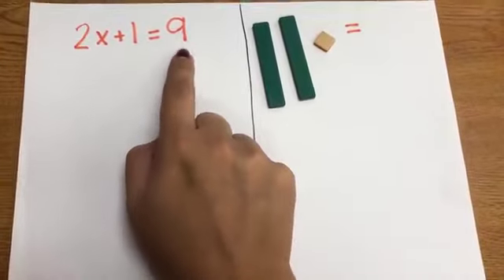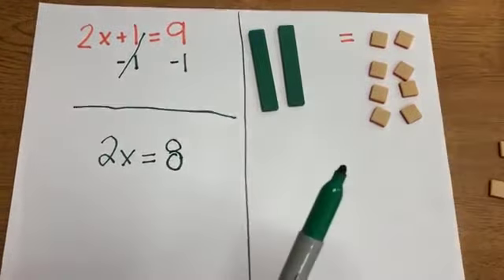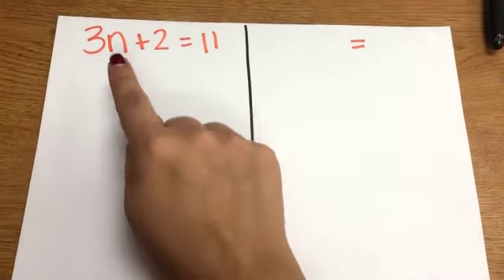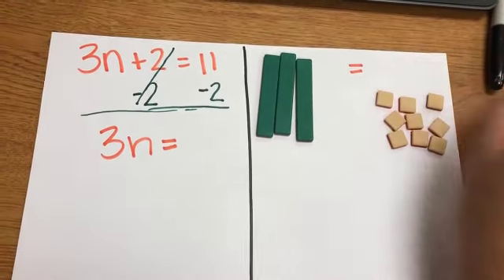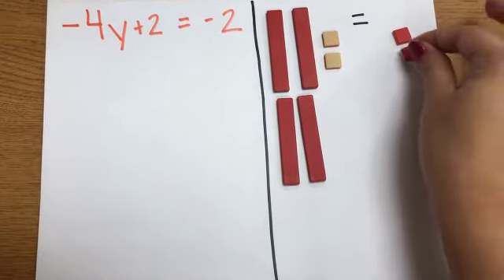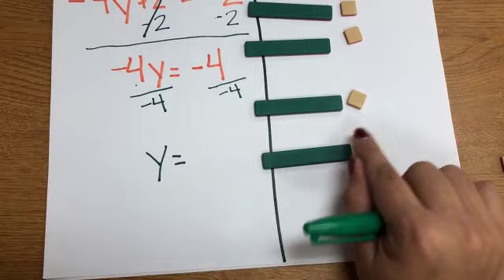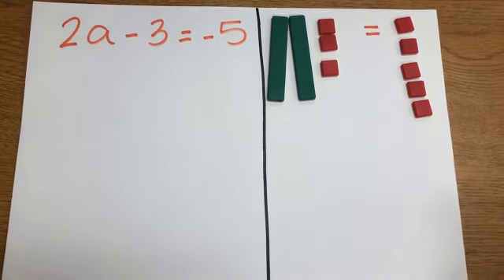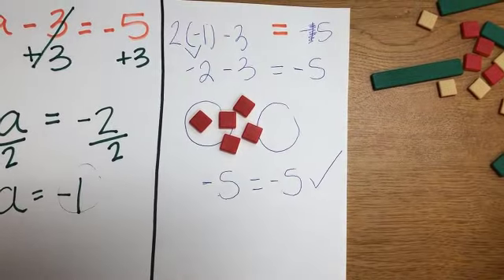EdPuzzle Solving Equations